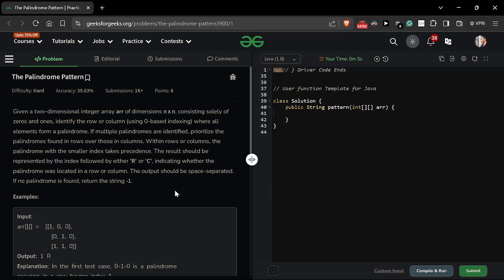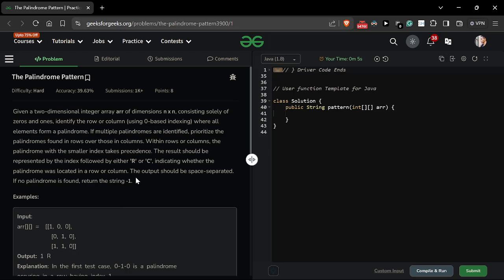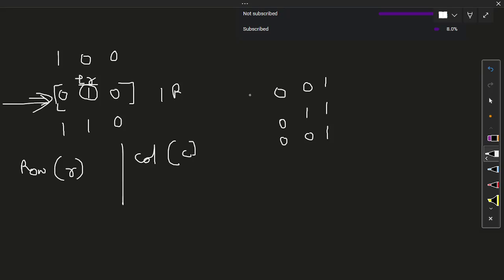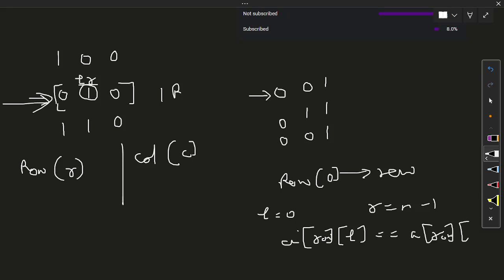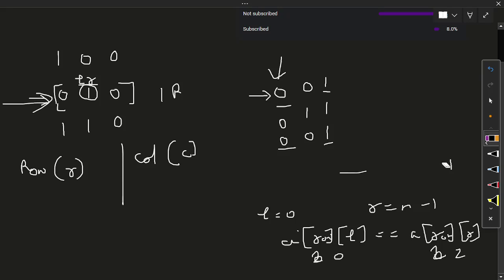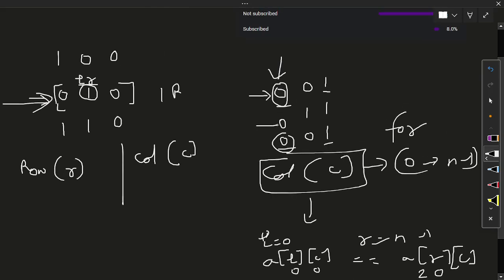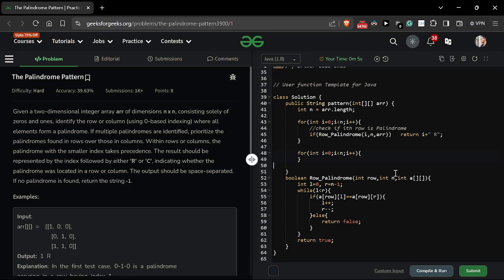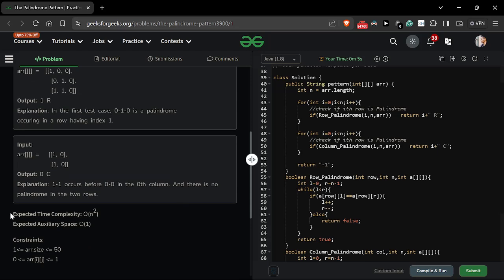POTD- 28/06/2024 | The Palindrome Pattern | Problem of the Day | GeeksforGeeks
Timestamp:
00:00 - Explanation
01:23 - Approach
05:40 - Code